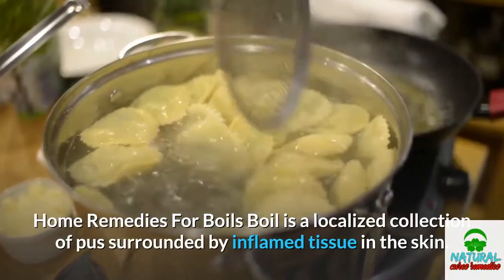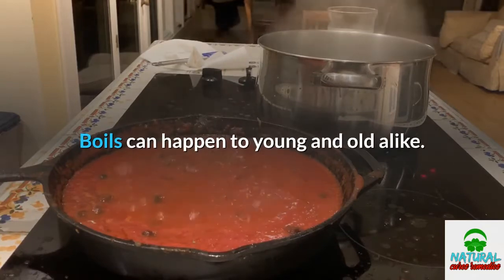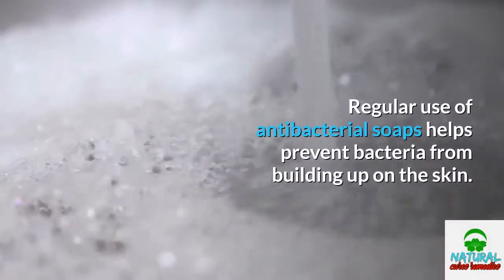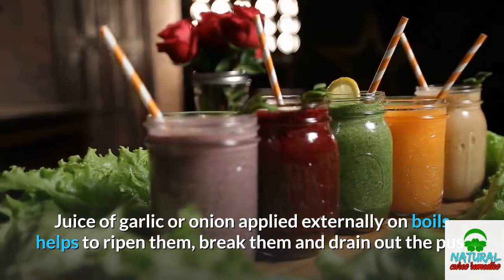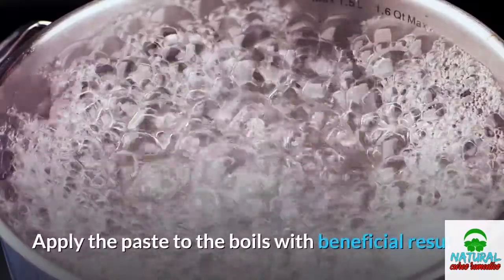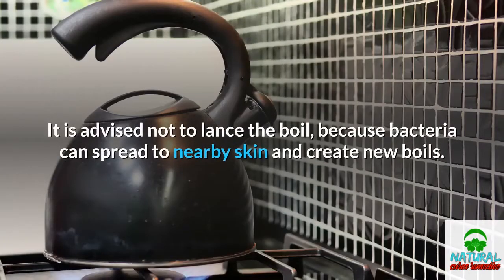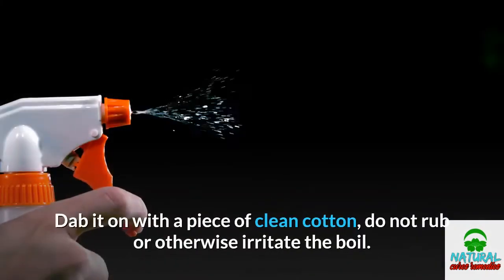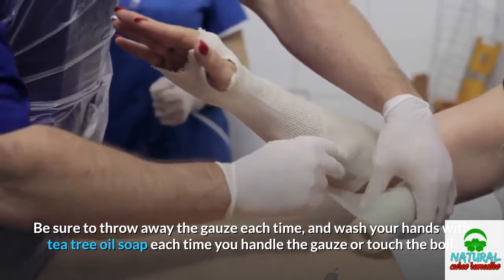✅How to get rid of boils on the buttocks || Home remedies for boils || best way to treat a boil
Inspired by Mamtha Nair a video call : "Get Rid Of Tiny Bumps On Face || Simple Home Remedy || Mamtha Nair"

Inspired by Home Remedies Life and Pain Relief a video call : "How to get rid of boils on the buttocks | boil home remedy boil treatment home remedies"

"A boil is a pus-filled skin infection that usually develops around a hair follicle. They can occur anywhere, but are common on the buttocks.

Boils are otherwise known as furuncles, and are usually caused by a bacteria called Staphylococcus aureus (S. aureus).

In this video, we look at the common causes of boils on the buttocks, and how to identify a boil. We also discuss treatment, home remedies, and when to see a doctor."

Boil is a localized collection of pus surrounded by inflamed tissue in the skin. It starts off as reddened tender area and over a period of time, the area around it becomes firm and hard. The center of the boil full of pus is soft and is filled with infection fighting white blood cells, bacteria and proteins that eradicate the infection. Finally the pus forms a head, which can be surgically opened or drained out through the surface of the skin.

One can not pinpoint the reason for the occurrence of boils. They can be caused by ingrown hair, any splinter or foreign object lodged in the skin or clogged sweat glands that become infected to name a few. Boils can happen to young and old alike. It is one of the common skin infections ranging from the severity of a pimple to an abscess. Boils can be treated either with home remedies or medications. Any painful boil that is not rapidly improving should be seen by the healthcare practitioner.

The primary treatment for boils is heat application in form of hot soaks or hot packs. Application of hot compress increases the circulation to the area, allowing the body to fight off the infection. 10 – 15 minutes of hot compress four to fives times a day will help to bring the boil to a head and encourage easy drainage.

If you skin often breaks into boils, start cleaning your skin with an antiseptic soap. This could lessen frequent appearance of boils. best way to treat a boil